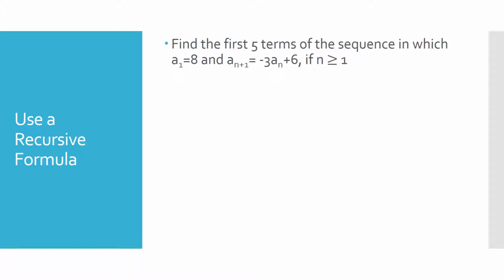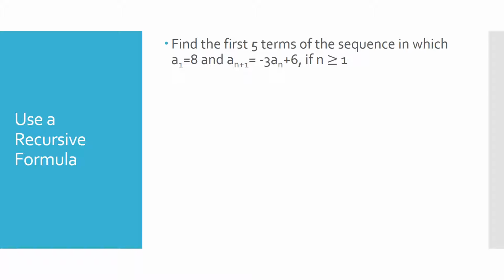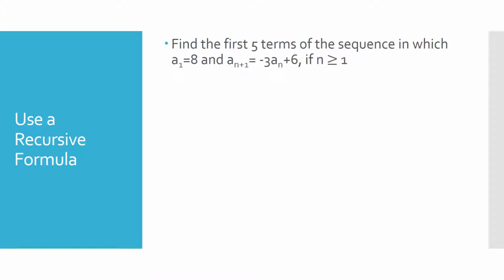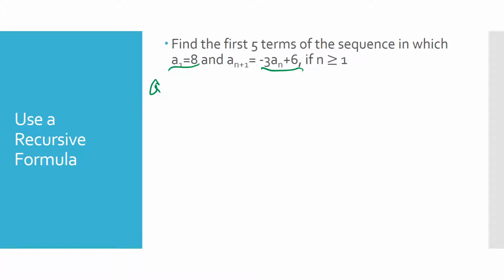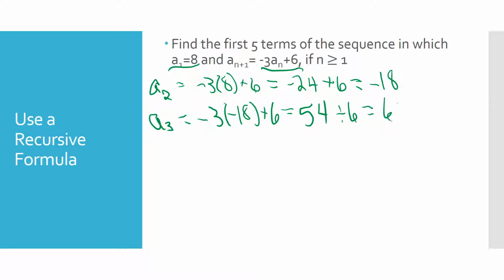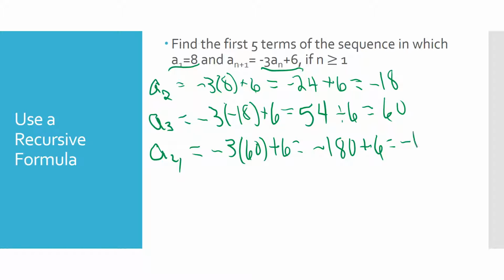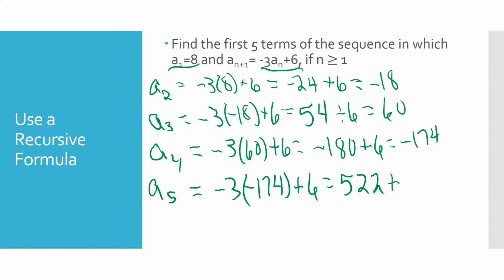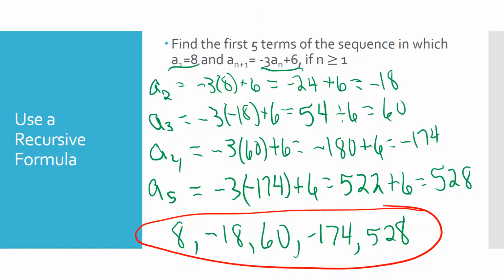Use a Recursive Formula